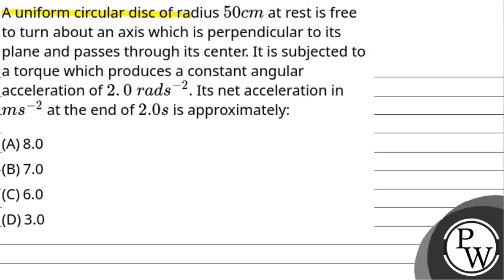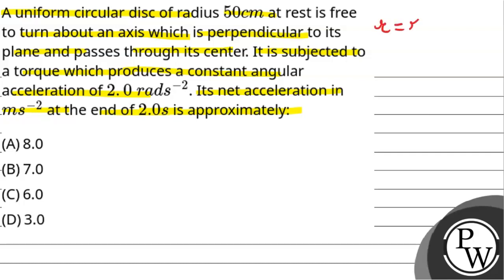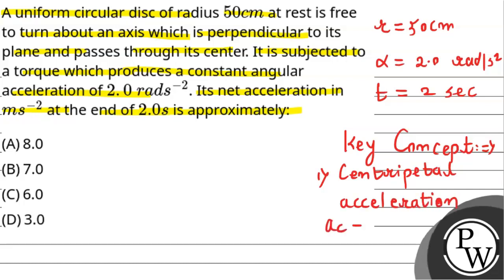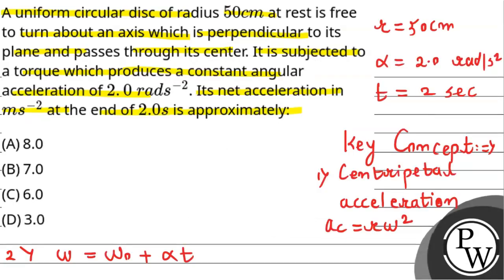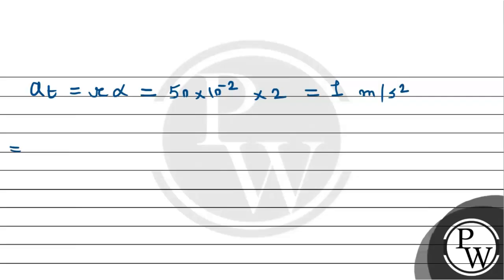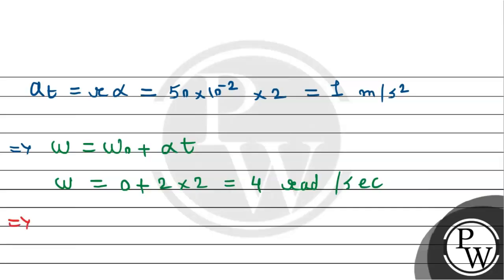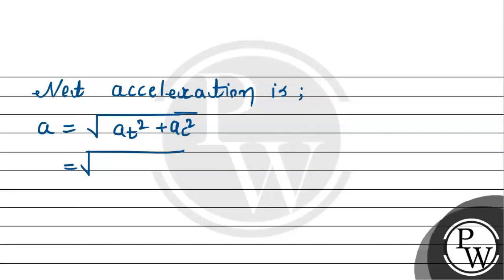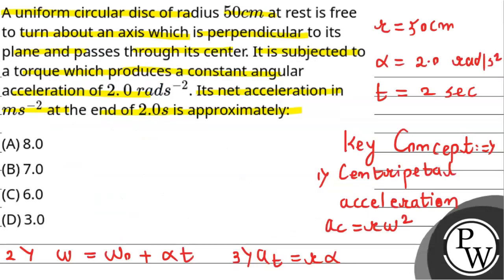A uniform circular disc of radius \(50 cm\) at rest is free to turn about an axis which is perpe....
A uniform circular disc of radius \(50 cm\) at rest is free to turn about an axis which is perpendicular to its plane and passes through its center. It is subjected to a torque which produces a constant angular acceleration of 2.0&#160;rads-2. Its net acceleration in ms-2 at the end of \(2.0 s\) is approximately: 📲PW App